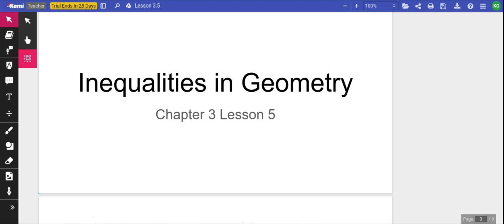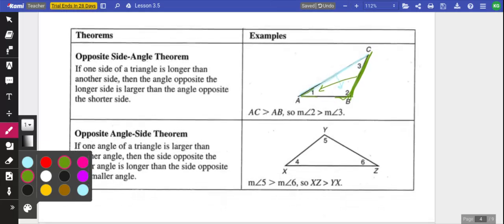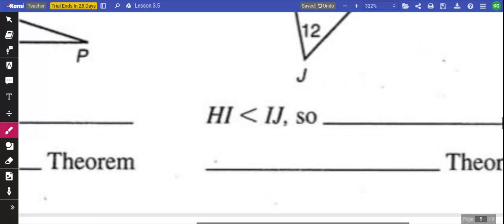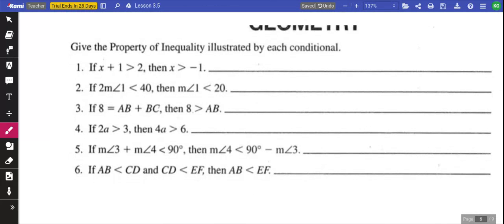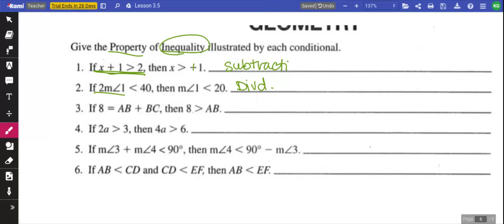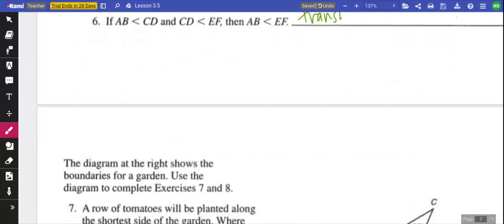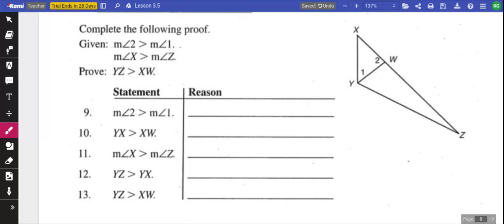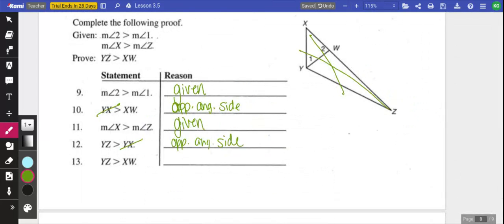Inf. Geo. Lesson 3.5